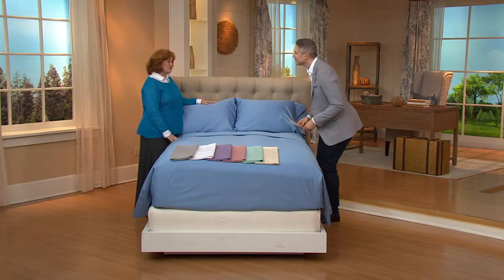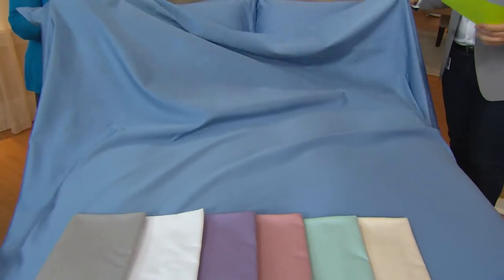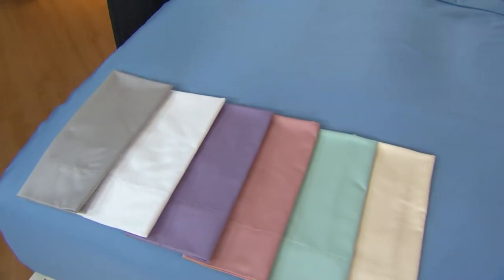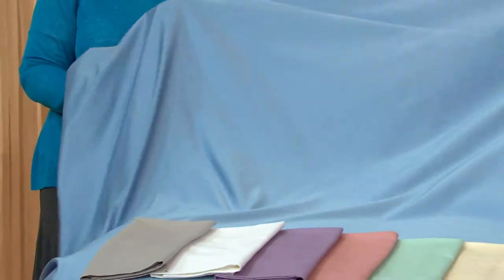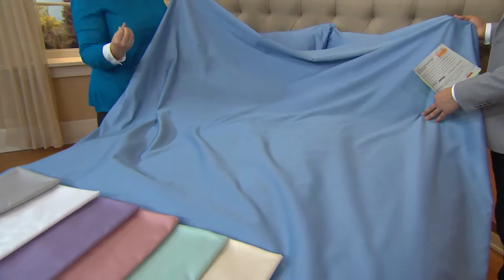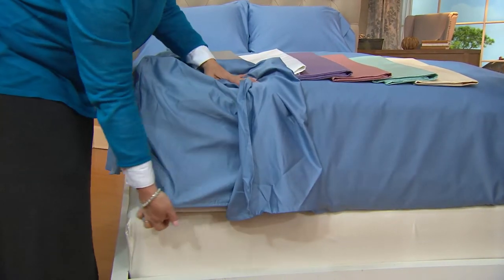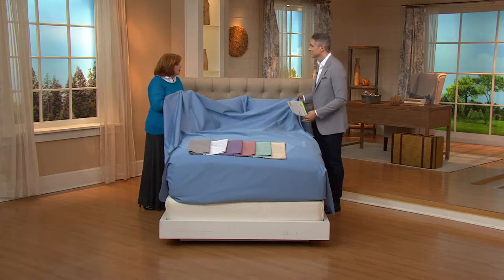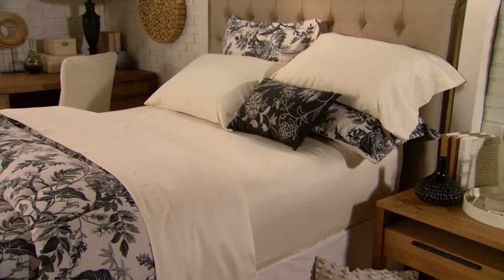Northern Nights Essentials 700TC 100% Cotton Sheet Set with Alberti Popaj